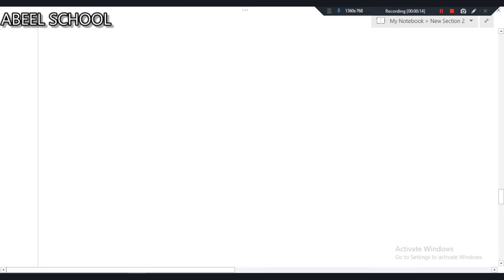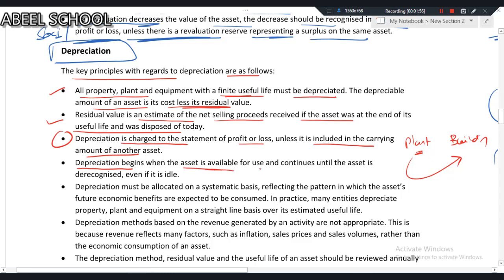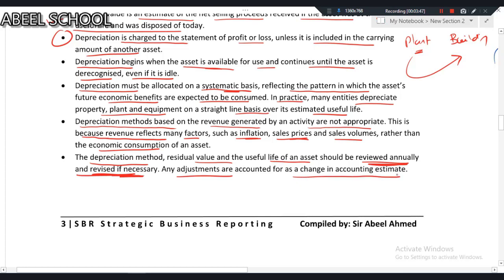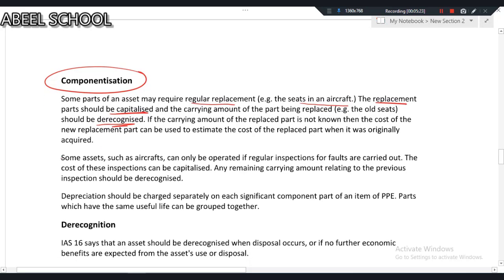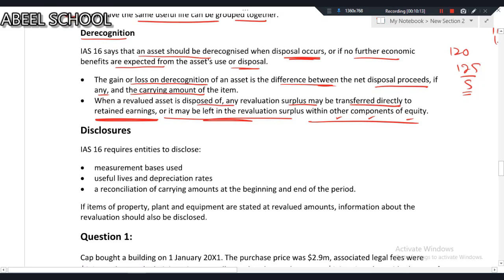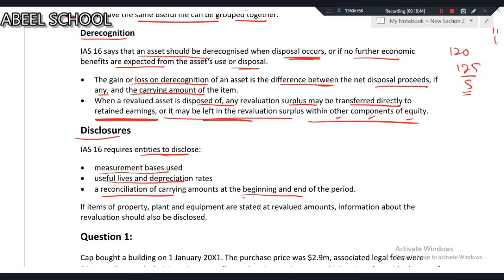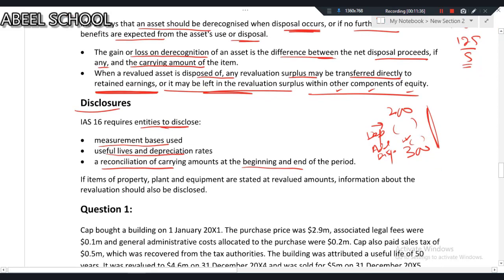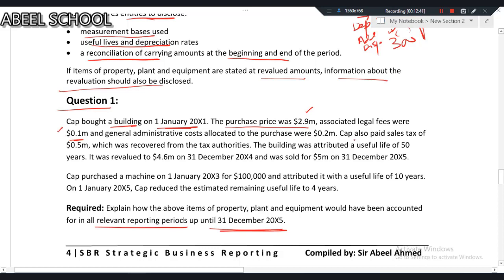SBR ENGLISH LECTURE 3 IAS 16